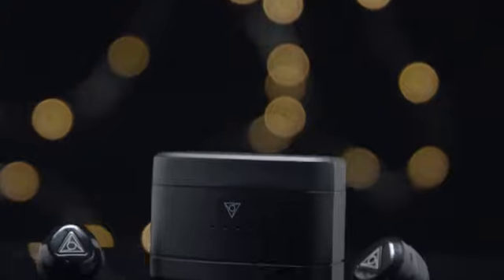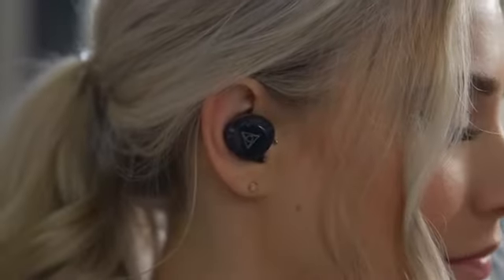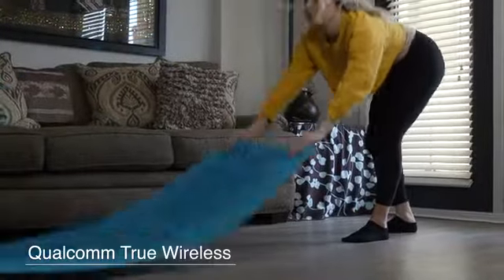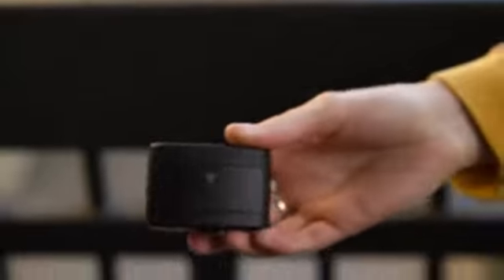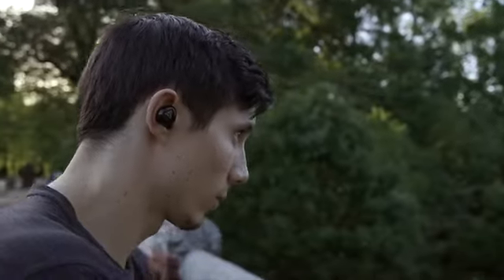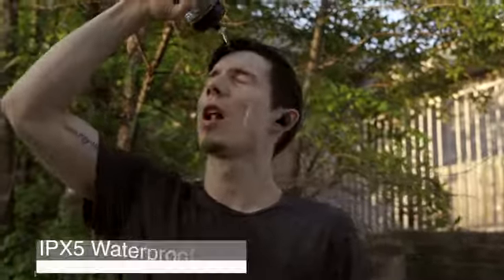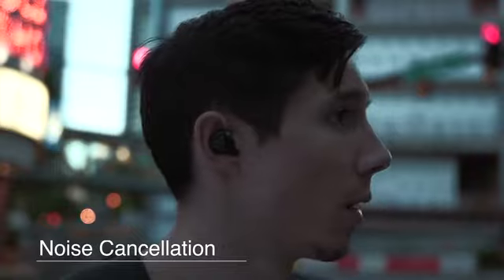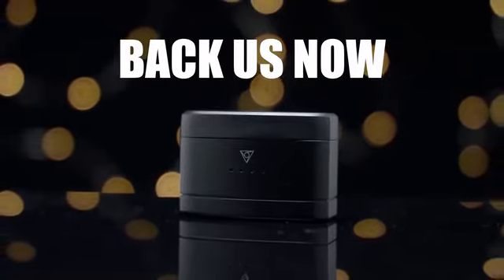VIE FIT2 : the soft, custom-fit, true wireless earphones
VIE FIT2 is the soft, custom-fitting, true wireless earphone, made from the soft silicone seamlessly conforms to your ear's shape.